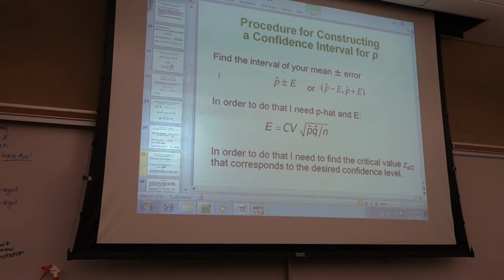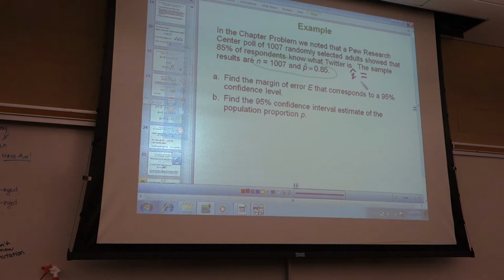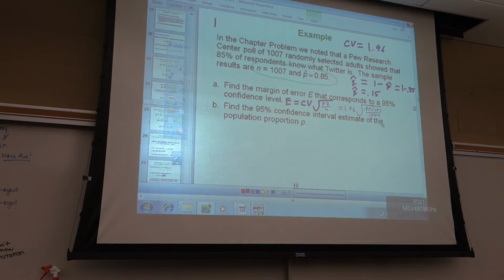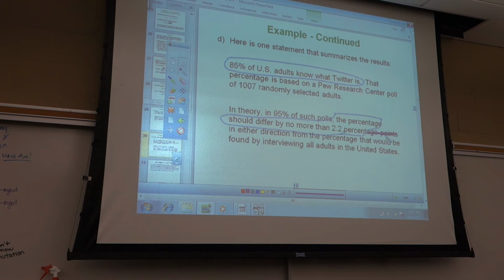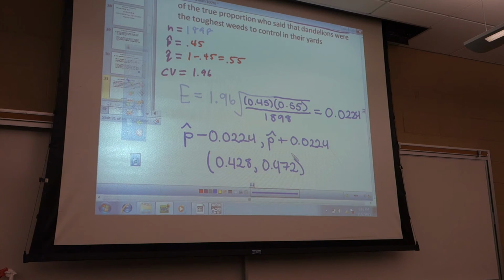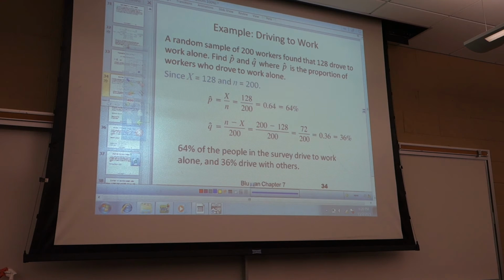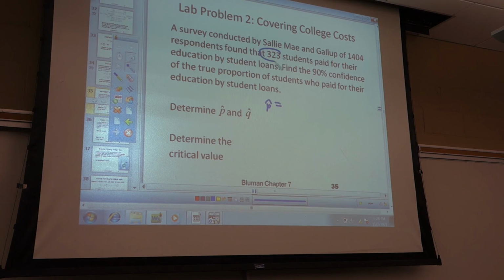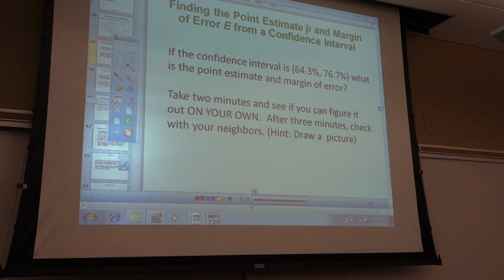Math 40 Chap 7 1 Nov 2 Part 3